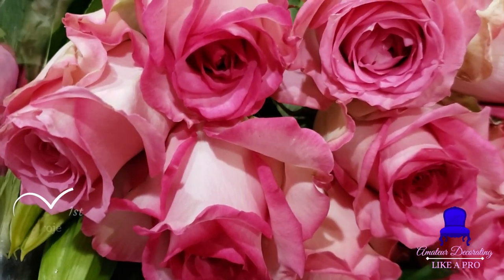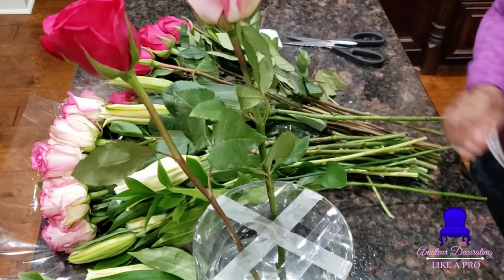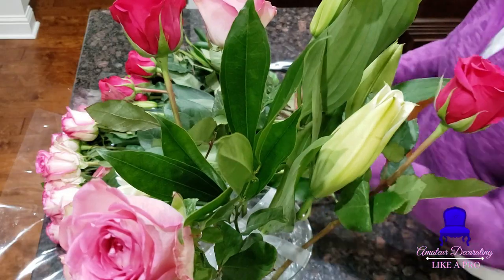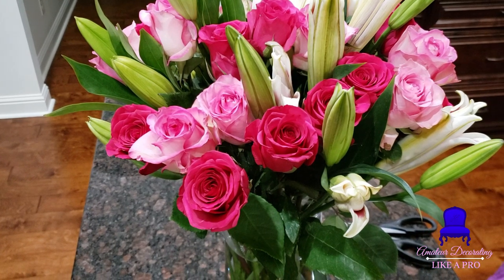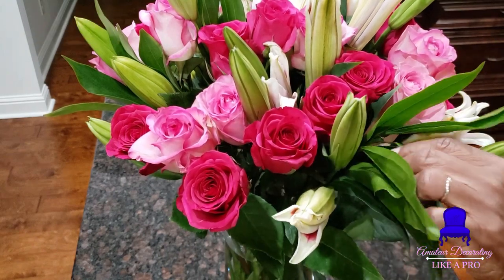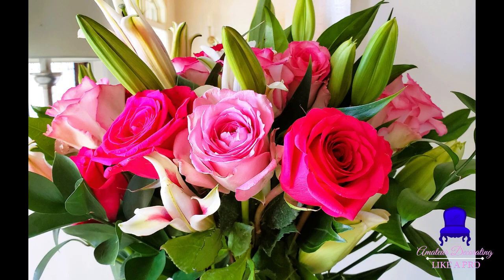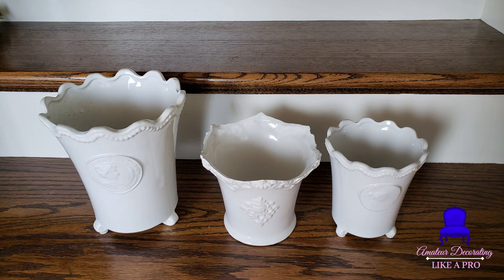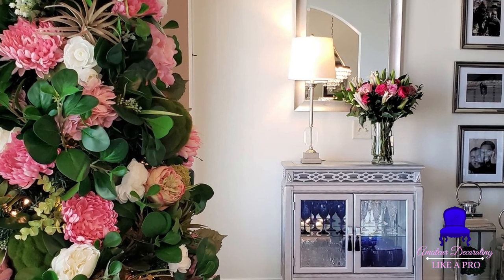Easy Spring Foyer Refresh Ideas - Refresh with Florals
Easy Spring Foyer Ideas - Refresh with Florals! Refresh with Faux and Fresh Florals to add a pop of color at the entrance to your home. Here are two quick ideas. This created a very inviting and relaxing entrance and sets the tone for what is next to come. Now I can take a walk in a botanical garden while it is still cold outside.

I am sociable!

📦 Amazon Boutique
Shop By Color For Your Home. I am here to save you time and money!!

The Weekly Updates are BACK on my BLOG!